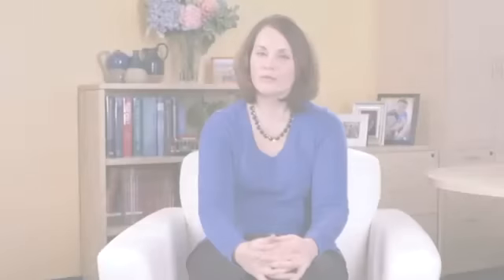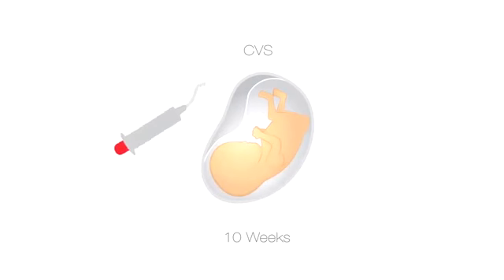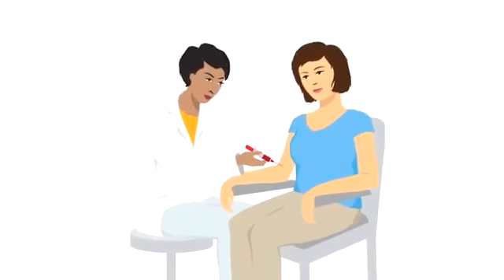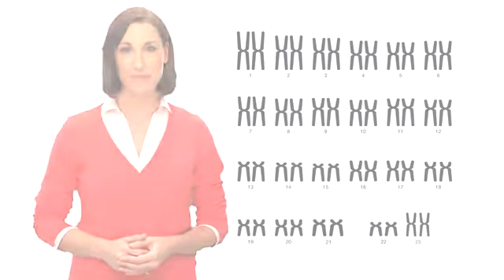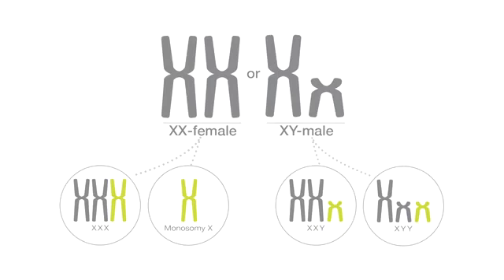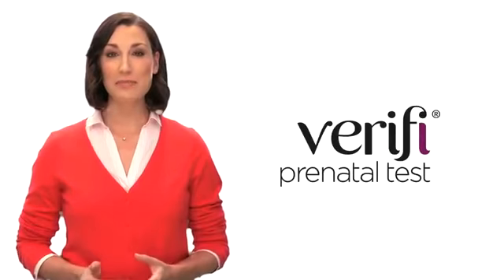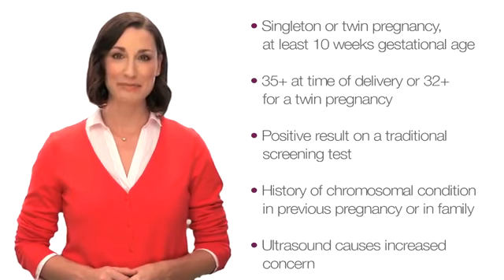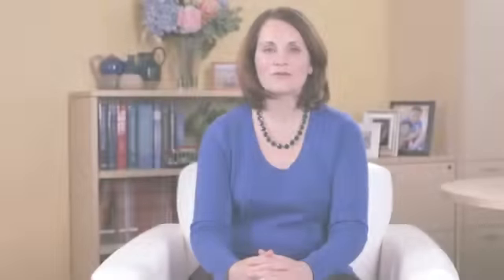TriScreen Patient Video